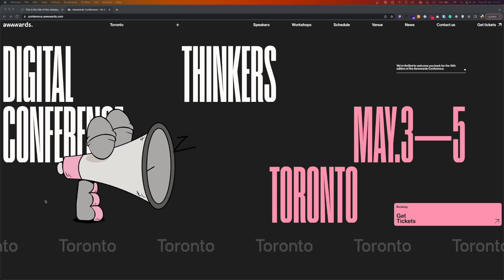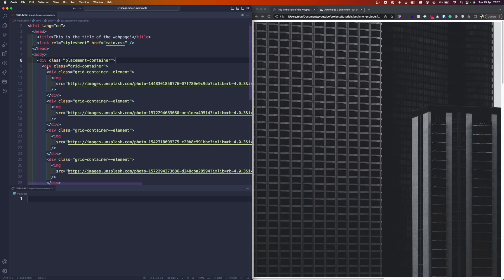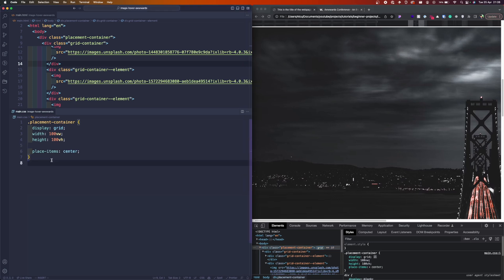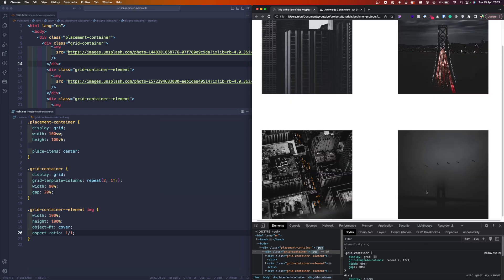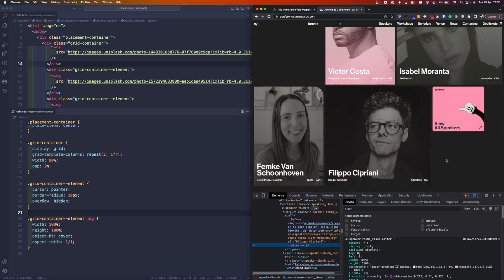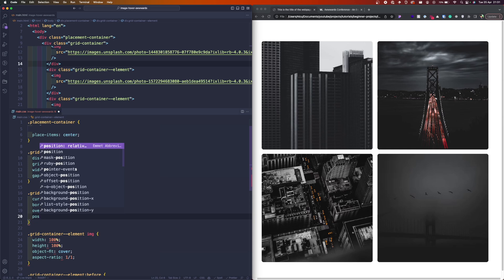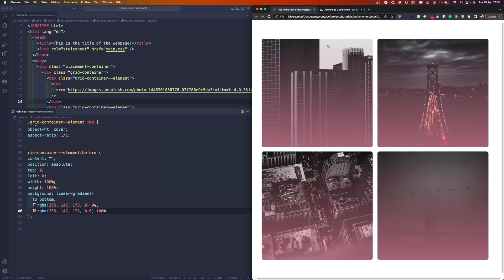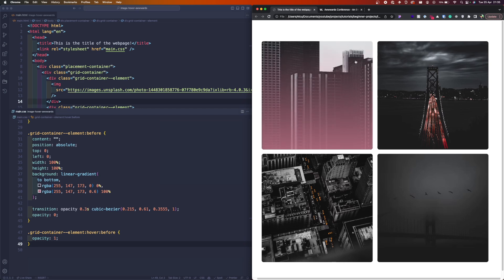Stunning Image Hover Effects with HTML & CSS | Awwwards-Inspired Tutorial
In this tutorial, learn how to create eye-catching image hover effects using only HTML and CSS. Inspired by Awwwards, this step-by-step guide will walk you through the process of designing stunning hover effects that will make your website stand out.

┄┄┄ Timestamps ┄┄┄

Hey, there my name is Nicu, I am a Front end developer. I'm here mainly because of a lack of creativity and hope to educate people on how to code projects that actually look good.